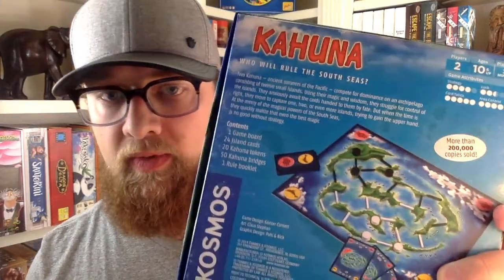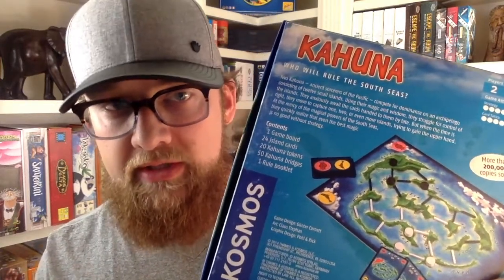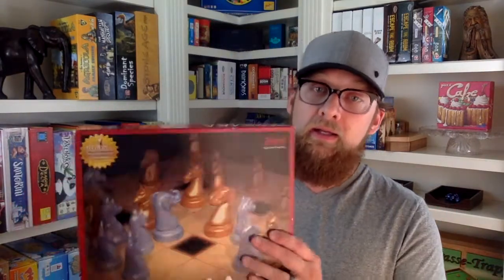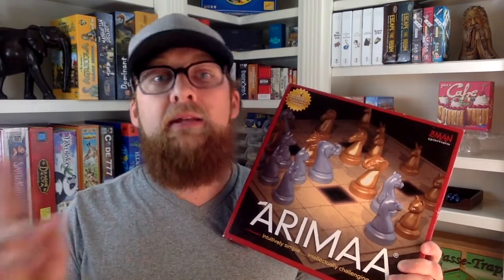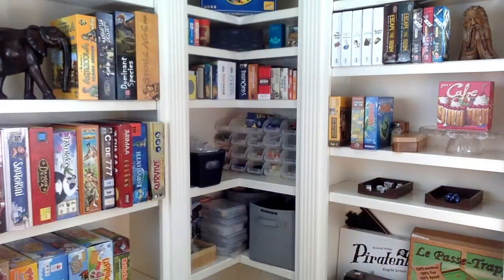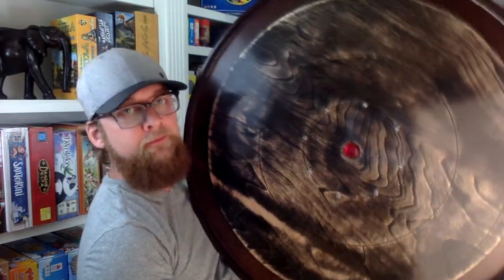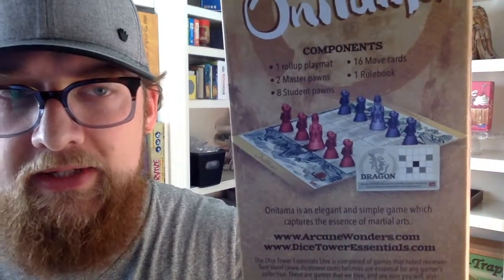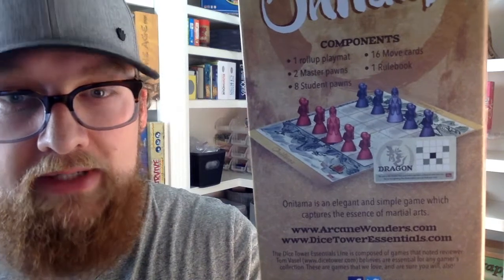Nathan's Top 6 Two Player Games (in 6 minutes)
Nathan's here today to talk about some of his favorite Two player games! What are yours?

You can check out all of the games Nathan mentioned below and for more 2-player board game recommendations

Kahuna (Kosmos Games)

The Fox in the Forest (Renegade Games)

Lost Cities (Kosmos Games)

Onitama (Arcane Wonders)